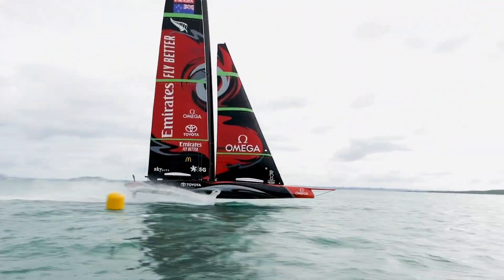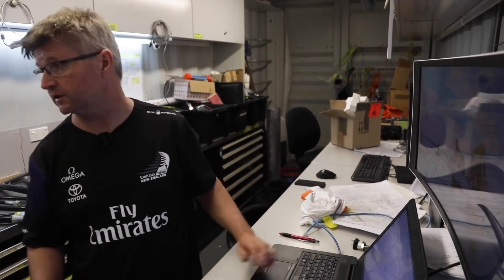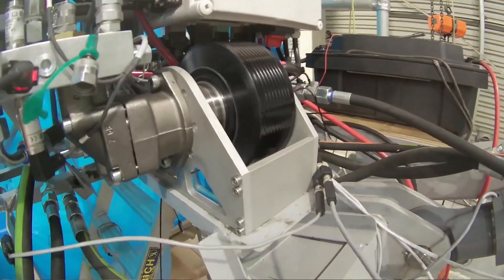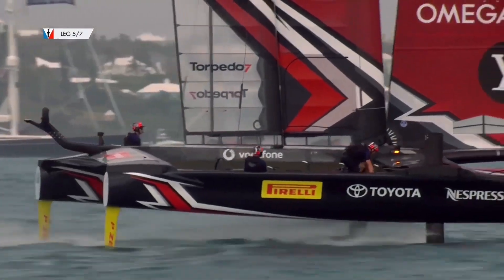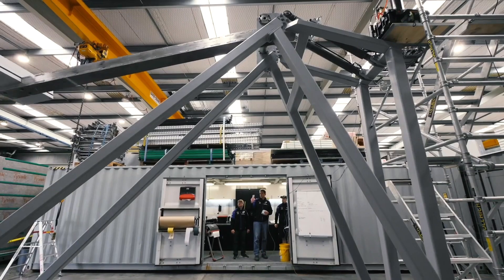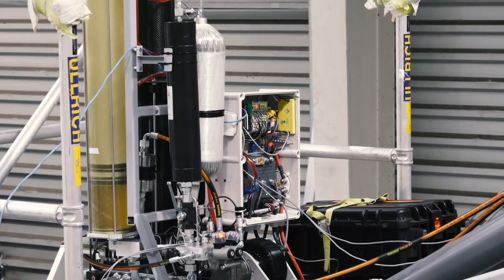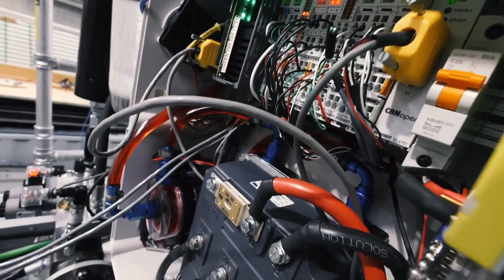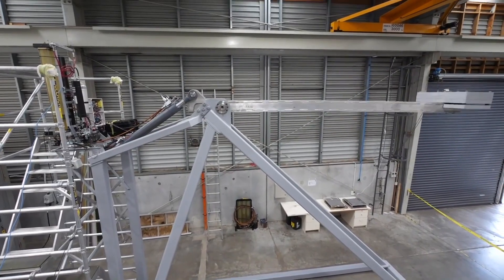Beckhoff New Zealand: Official Supplier to Emirates Team New Zealand for 36th America’s Cup in 2021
Emirates Team New Zealand is the most successful team in recent America’s Cup history. After winning the 35th America’s Cup, the pressure is on for the NZ team to successfully defend its title, especially since it will host the race’s 36th staging in Auckland, New Zealand, in 2021. Beckhoff, now on board as an official supplier, is looking forward to the team’s title defence bid and will equip each race team with a Beckhoff PLC to control its hydrofoil cant system via EtherCAT.